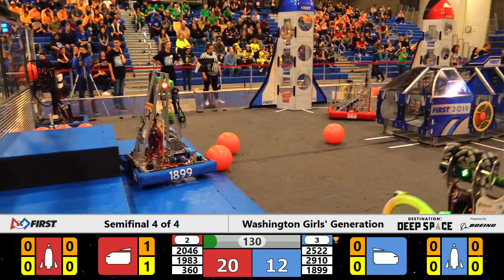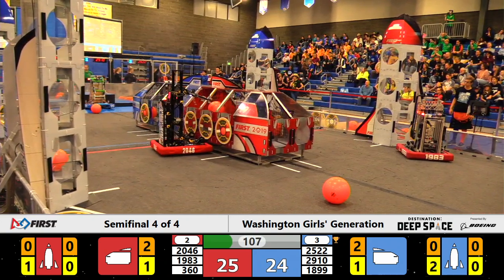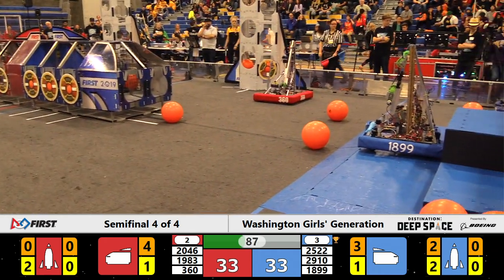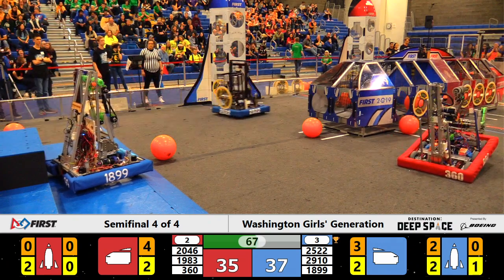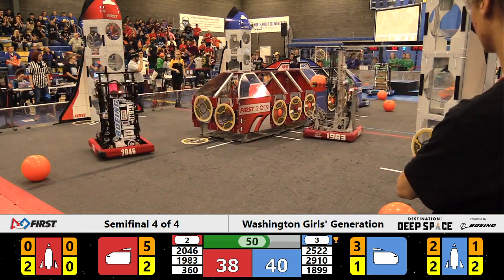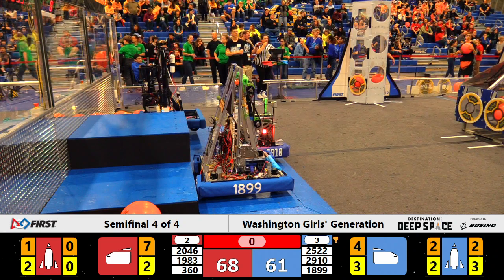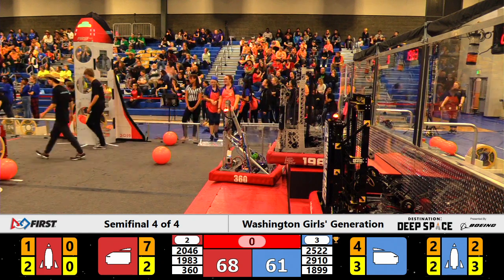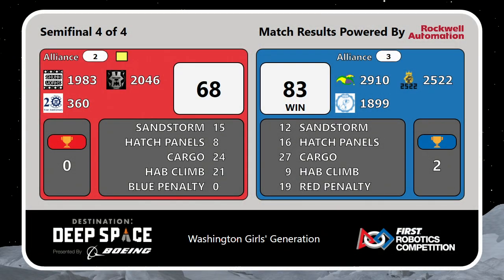2019 PNW Washington Girls Generation Semifinal 2-2